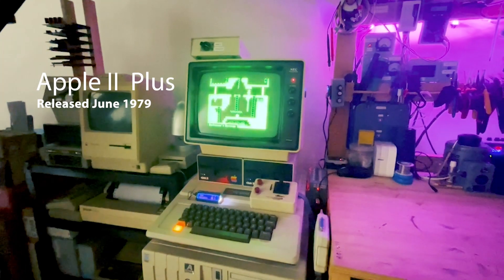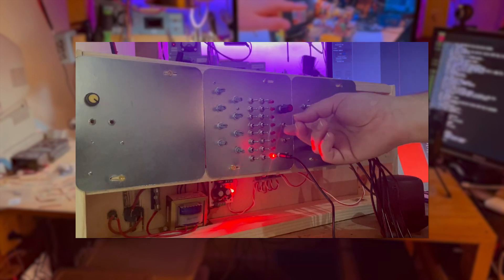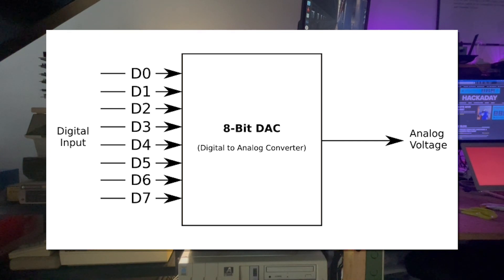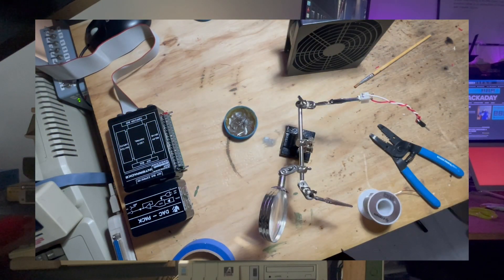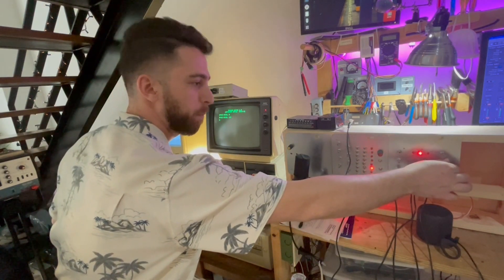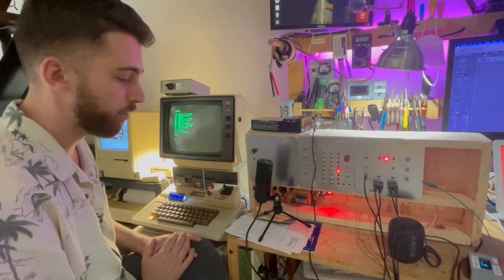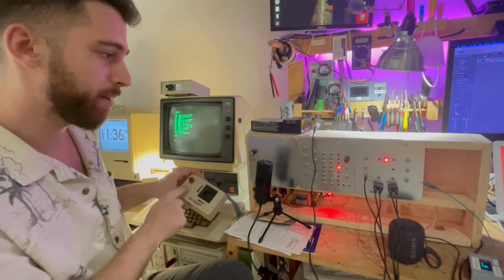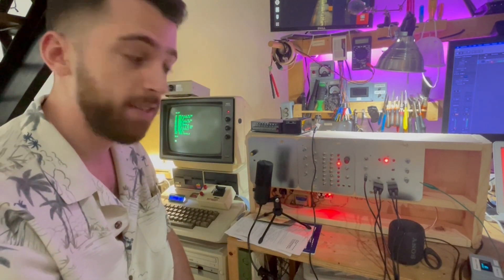Apple II Plays a DIY Modular Synthesizer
In this video we pair the trusty Apple II Plus with my newly-constructed modular synth. We check out some basics about the connections and we write a couple programs in BASIC to capitalize on this quirky connection!

Chapters:
00:00 Opening Credits
00:27 Intro
01:01 Synthesizer Breakdown
03:33 Apple II Breakdown
04:06 DAC Explanation
04:43 DCP Microdevelopments Controller
06:31 How It All Works with Examples
08:33 Simple Frequency Sweep BASIC Program
11:51 Intro to more complex BASIC Programs
11:59 Program 1: Mary Had a Little Lamb
12:26 Program 2: Apple II as Musical Keyboard for Synth
12:50 Closing thoughts
13:53 Outro